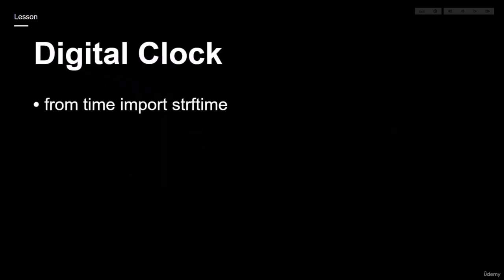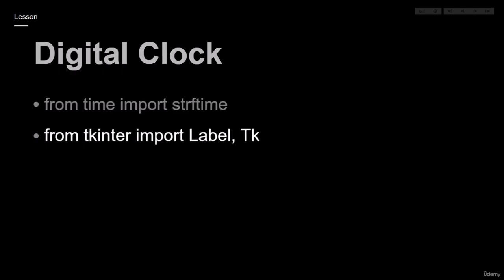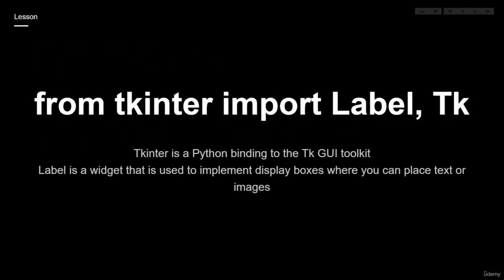16. Intro to digital clock